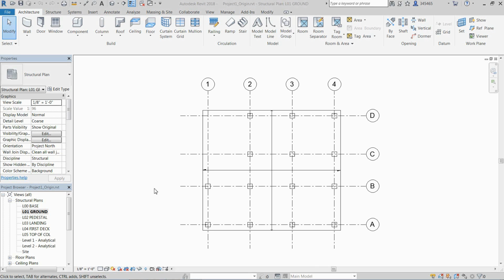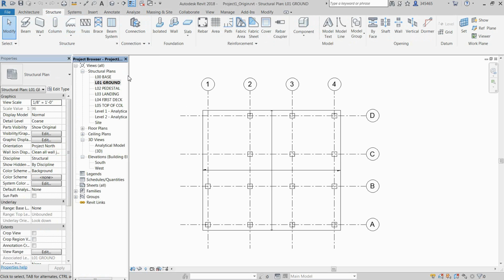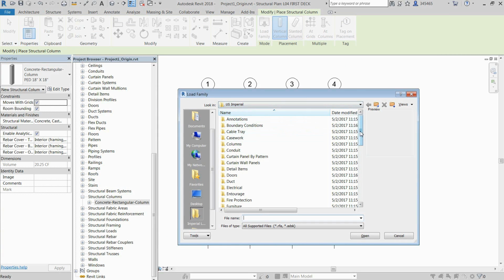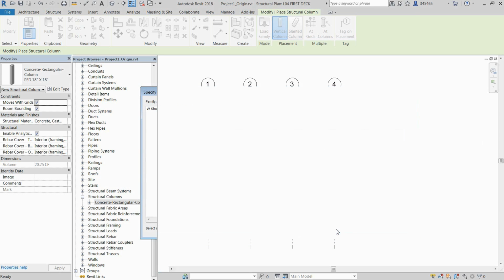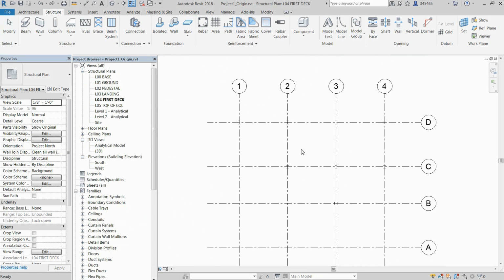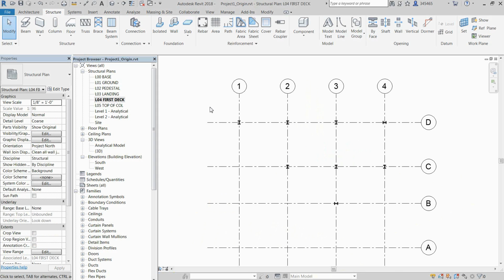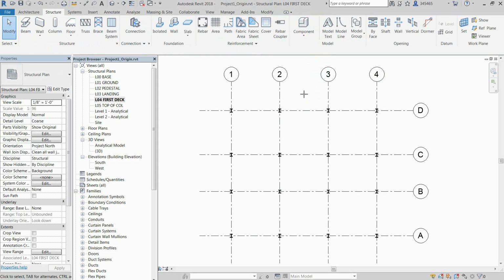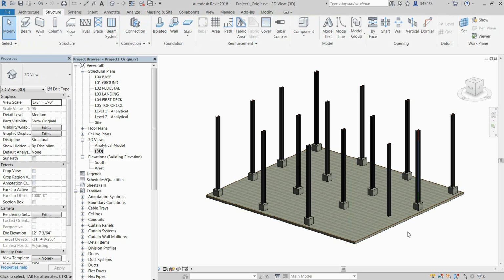06 Modeling Columns and Beams in Revit for Advance Steel